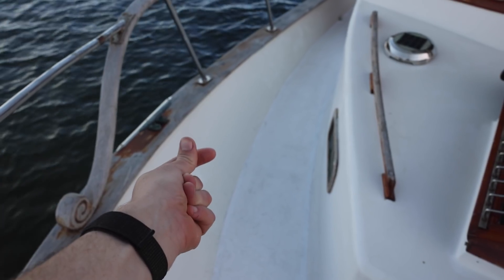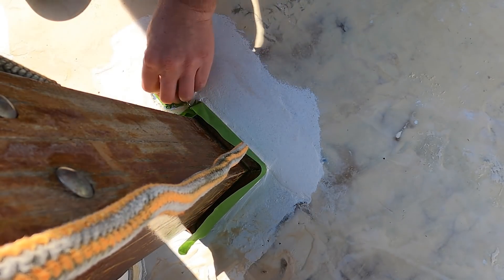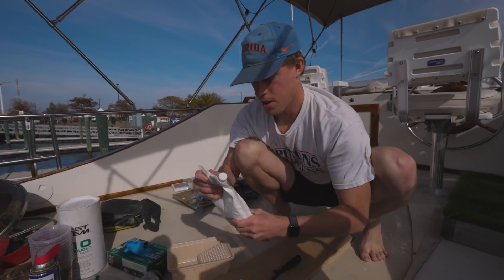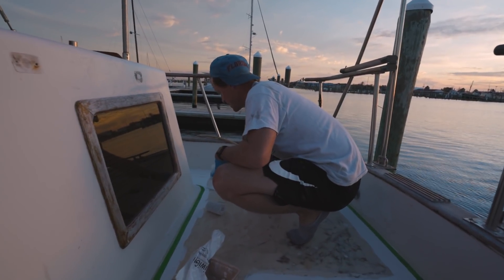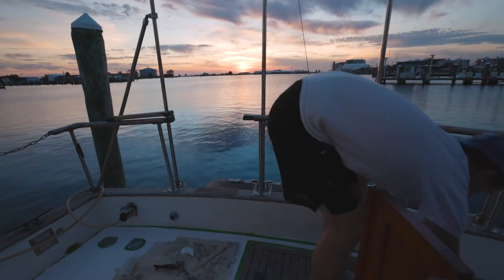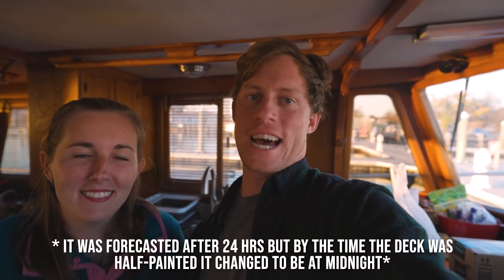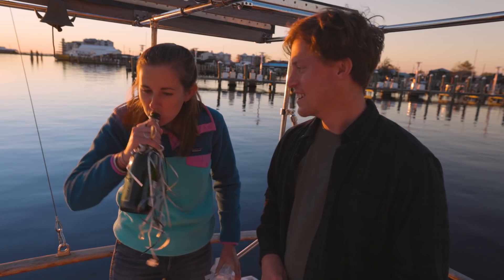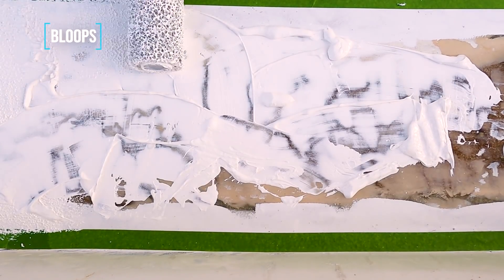No more soft decks on our trawler! (finishing our biggest boat project yet)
We have to finish our deck replacement project prior to leaving the marina and heading southbound. This project has gone from Labor Day to Veteran's Day here at the Gateway to the Chesapeake Bay in Crisfield, Maryland and in 3 days the Marina shuts down for liveaboards and we have to leave. Sanding, faring, painting, and more painting are in store for us as we finish this project. Nothing like a tight timeline to get force us to finish!

🎥 Episode 187 | Filmed on November 11th 2021
🇺🇸 America's Great Loop | Crisfield, Maryland
☝️ Read more and check out behind the scenes at the blog
AMERICA'S GREAT LOOP CRUISERS ASSOCIATION
SUNDAY SUMMARY
We send out a weekly email with our travel updates
SUPPORT
GEAR
CHAPTERS
00:00 Intro
01:13 Lots of Sanding
01:37 Preparing for Paint
03:33 Painting Our Boat Decks
03:39 Nonskid Kiwigrip Application
06:43 The Last Roll!
07:10 Easy Boat Meals
07:55 Final thoughts
08:57 Decks Be Gone!
10:07 How to Re-Core Leaky Decks
11:31 Bloops

FRIENDS
ABOUT US
Hi! We are high school sweethearts from Atlanta, Georgia who decided to take a year off to travel around the world. Together we decided to create vlogs for our journey as a fun way to remember it. On September 15, 2019, we left Atlanta with 3 bags, 2 one-way tickets, and 1 goal of traveling for a whole year. Little did we know, 6 months later we would find ourselves in a nationwide lockdown in India. After spending 5 months in India, we came back to the United States and decided to purchase a 34’ Trawler, dive head first into boat life, and kick off America’s Great Loop.

 Thank you for following us along our journey!